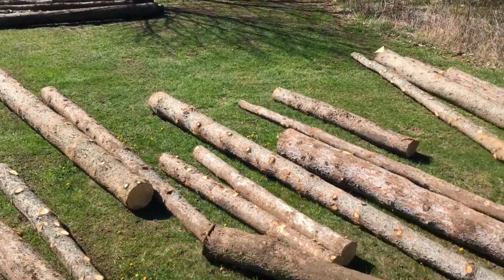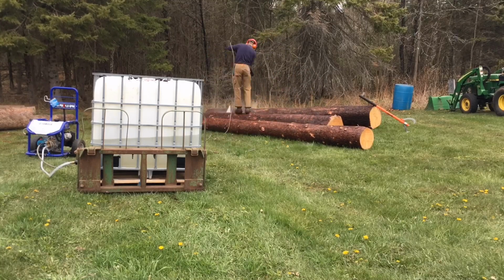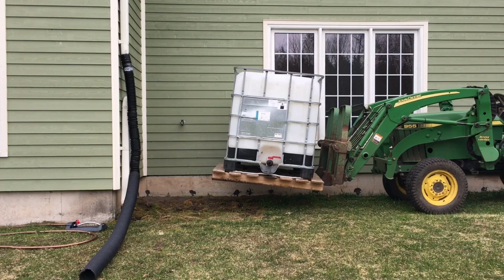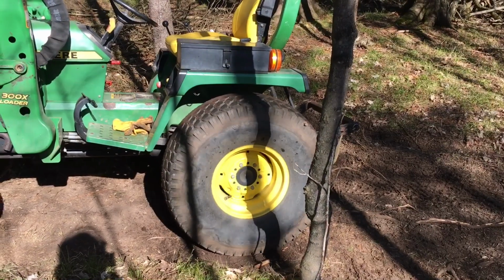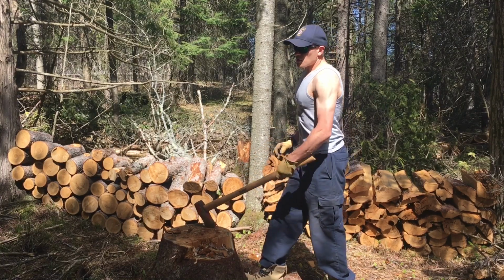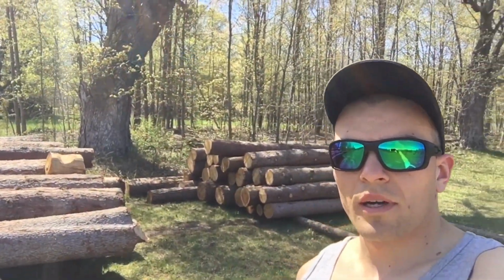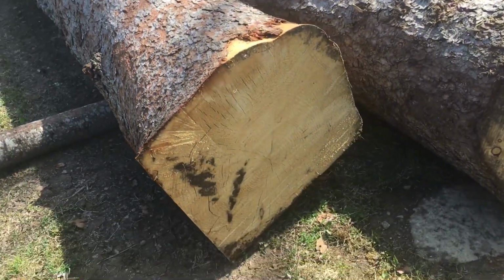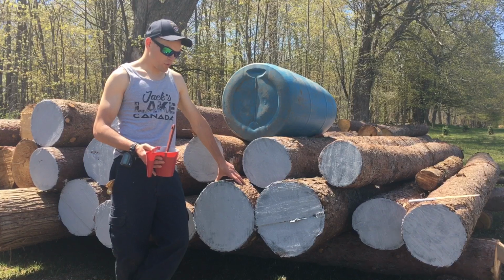Episode #3 Cabin Build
Felling, skidding, spraying and stacking the last of the logs off my property.